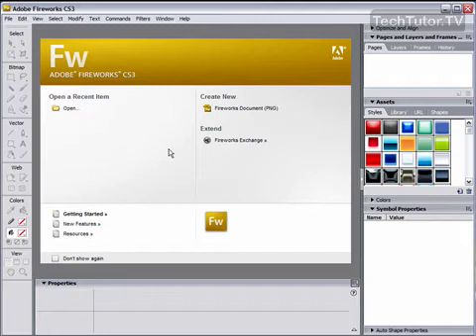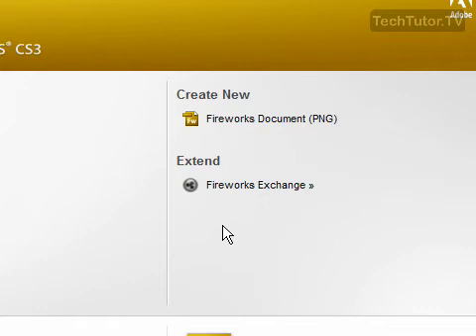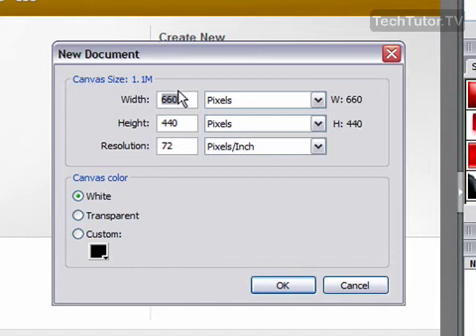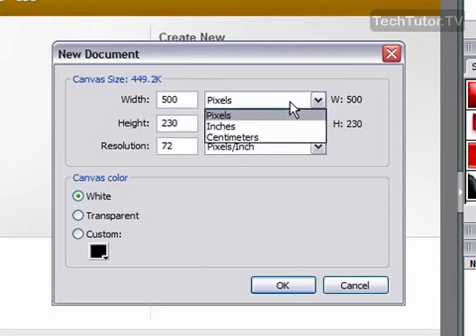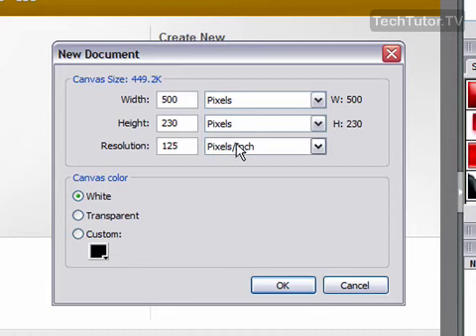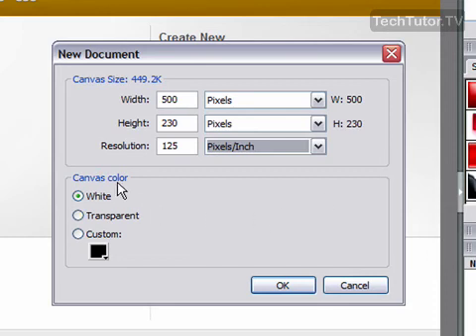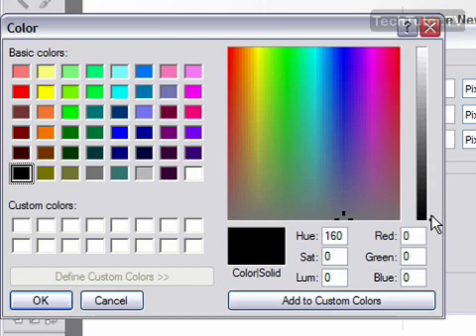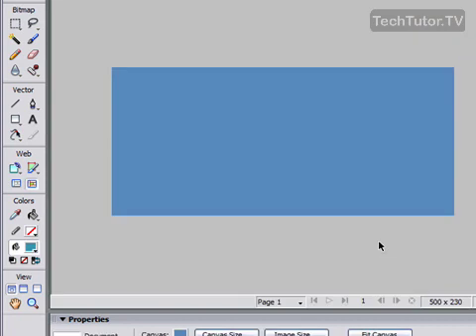Create a New Document in Fireworks CS3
See a higher quality video on TechTutor.TV! A new Adobe Fireworks CS3 document can be created using the introduction screen or the File menu. In this video tutorial, you will learn how to create a new document in Fireworks CS3. See higher quality tutorials all for FREE